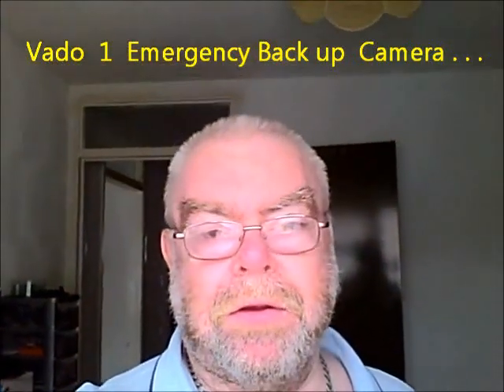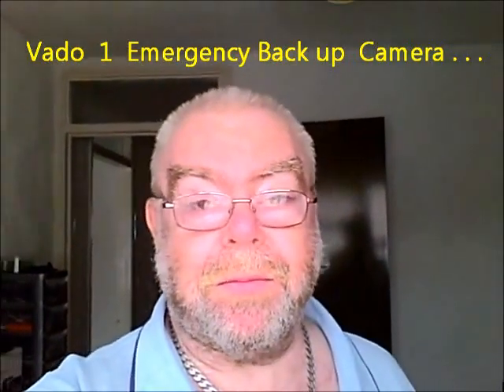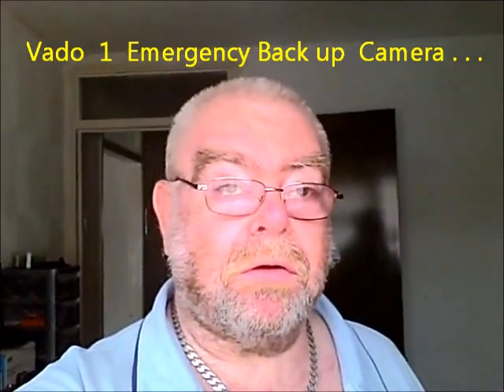VADO BACK UP CAMERA . . ..wmv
Just a  quick  clip  showing my Vado 1 Back up  another  video  shortly  showing Fault  with second camera